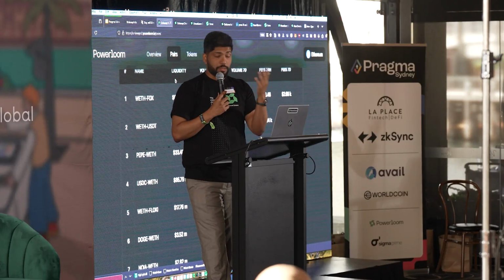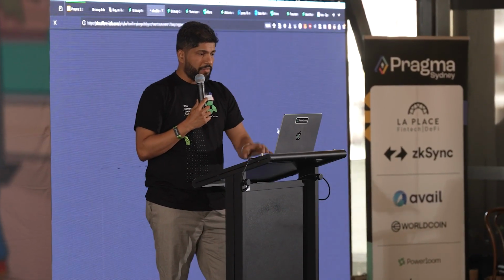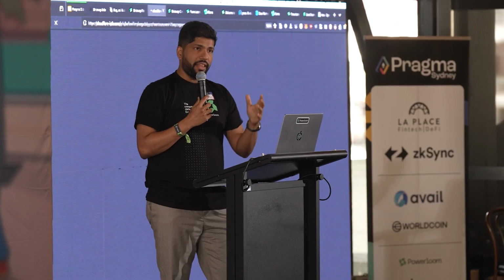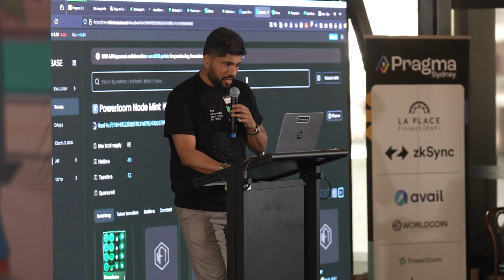Join Swaroop I Composable Data Networks for Web3 I Powerloom I Pragma Sydney 2024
Saurabh from Powerloom presents a groundbreaking approach to composable data networks at Pragma Sydney 2024. Discover how Powerloom's decentralized protocol enables trustless access to on-chain data through its network of 4,700+ nodes.

The demo showcases live implementations of Uniswap analytics and unreleased features, demonstrating how developers can build on this open-source infrastructure. Learn about running snapshot nodes, contributing to data markets, and creating permissionless data solutions that maintain blockchain's decentralized ethos while delivering enterprise-grade analytics.

00:00 - Introduction to Composable Data Challenges
01:29 - Powerloom's Mission: Democratizing Data Access
02:41 - From Polygon Infrastructure to Decentralized Solutions
03:44 - The Problem with Current Data Indexing
05:22 - Powerloom Protocol Architecture Explained
06:29 - Network Stats: 4,700+ Active Nodes
07:30 - Base Network Implementation Demo
08:35 - Atomic Data Markets Deep Dive
09:45 - Live Ethereum Block Visualization
10:46 - Running a Powerloom Node: Live Demo
12:34 - Node Configuration & Use Case Selection
13:36 - Testnet Participation & Future Rewards
14:37 - Unannounced Feature Preview
15:41 - Advantages of Pre-Compute Data Model
16:10 - Open Source Ecosystem & Community Contributions
17:13 - Developer Resources & Documentation
17:44 - Getting Started with Powerloom Network

🇦🇺 *Pragma Sydney*
The Sydney edition of Pragma took place at The View by Sydney in May 2024 with a curated series of high-quality talks that sparked thought and discussion. Ever since we first introduced our new event series, Pragma, in Tokyo in the spring of 2023, we have been fostering a curated, global community of individuals who deeply care about web3.

ETHGlobal's Pragma series takes place in cities around the world, and is designed to be a different kind of event. Pragma is a one-stage conference with founders-only on stage, bringing together a small group of curated attendees and speakers to discuss the future of web3 and reflect on the past.